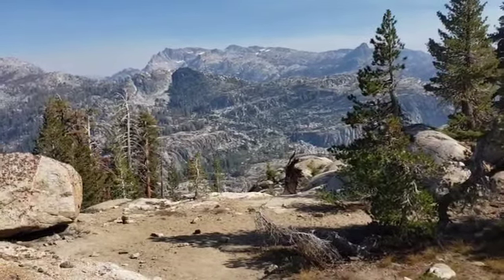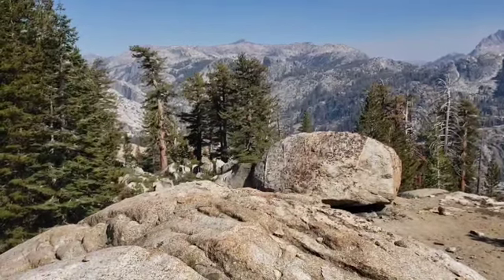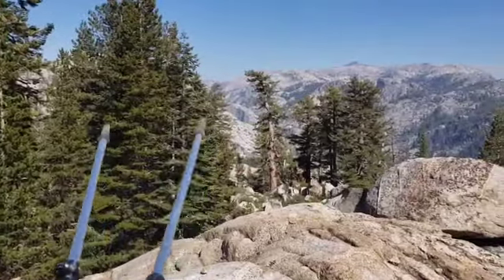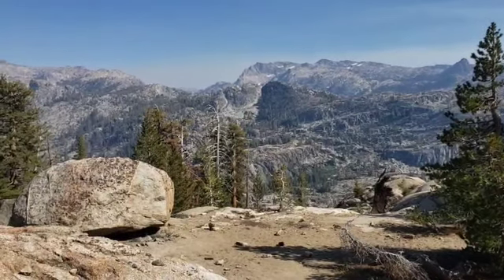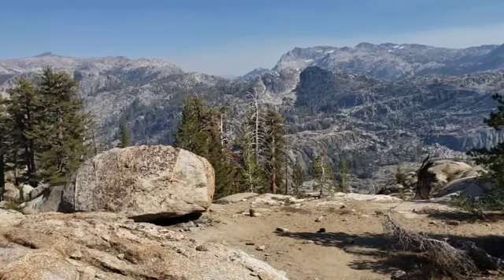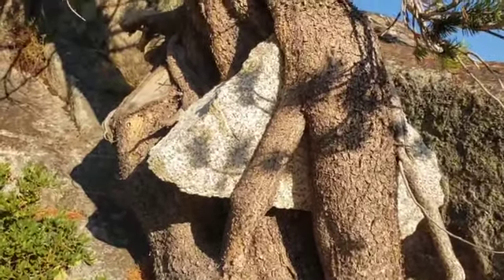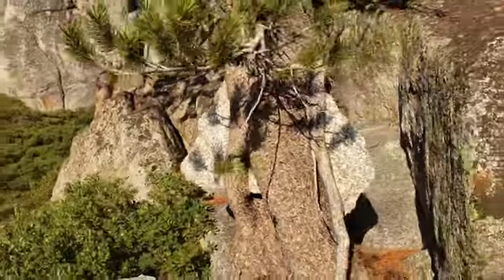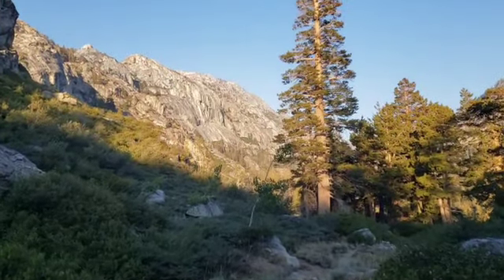PCT SoBo Day 88: Yosemite!